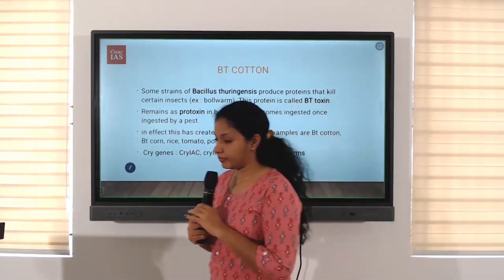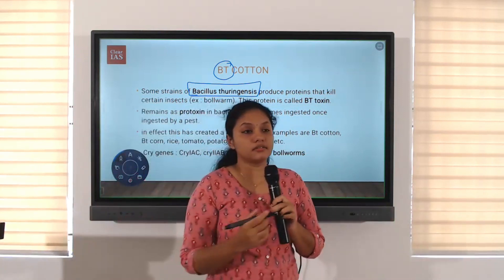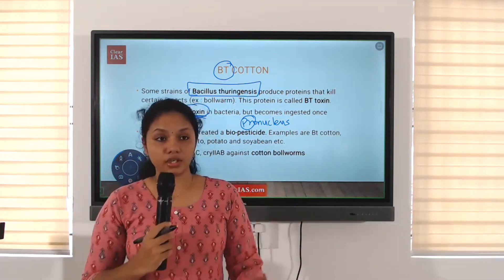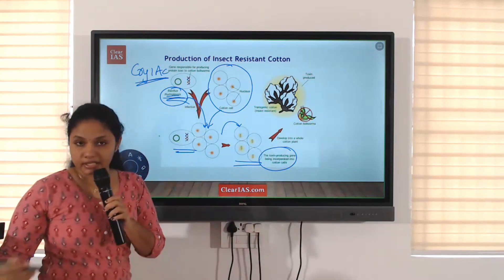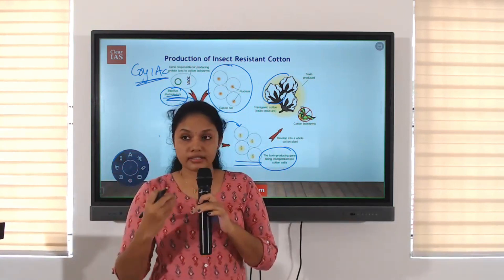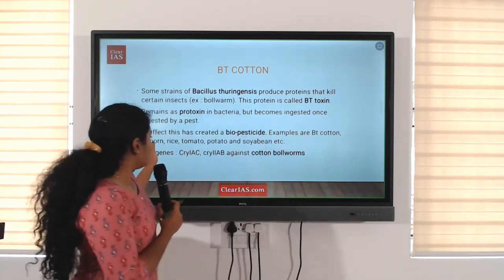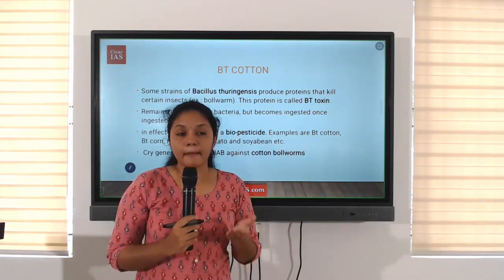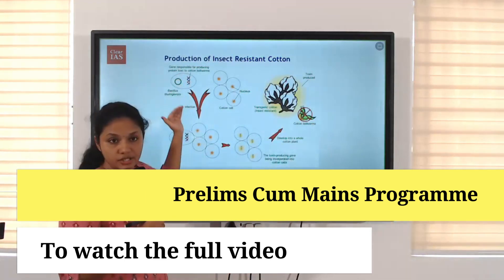BT Cotton | Science and Technology | UPSC | ClearIAS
In this video, we delve into the world of "BT Cotton" and explore how it's transforming the landscape of modern agriculture.

BT Cotton, short for Bt cotton, is a genetically modified cotton variety that contains a bacterial protein called Bacillus thuringiensis (Bt). This protein acts as a natural insecticide, reducing the need for chemical pesticides and benefiting cotton farmers worldwide.
Join us as we unravel the science, benefits, and challenges of BT Cotton, a crop that has reshaped the way cotton is grown around the world.